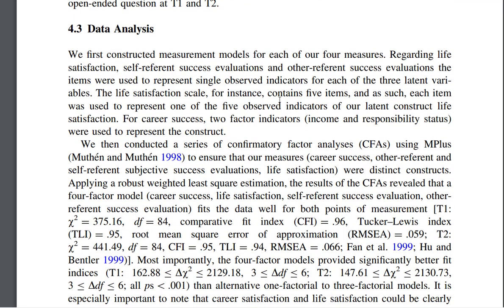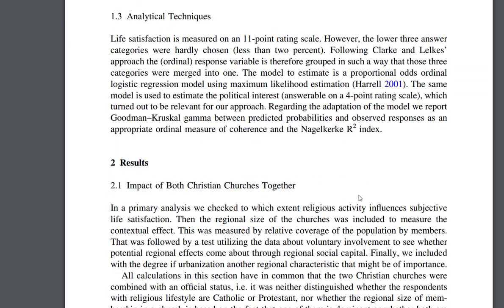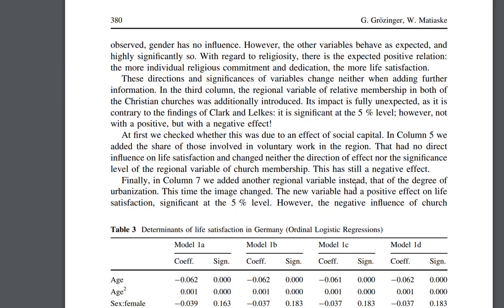Reading Research Articles: Previewing